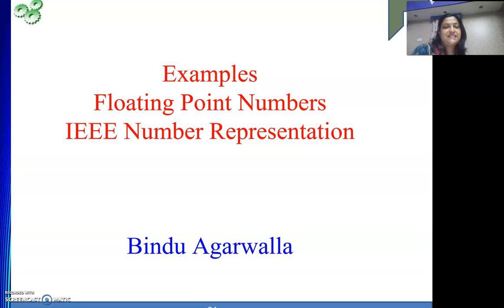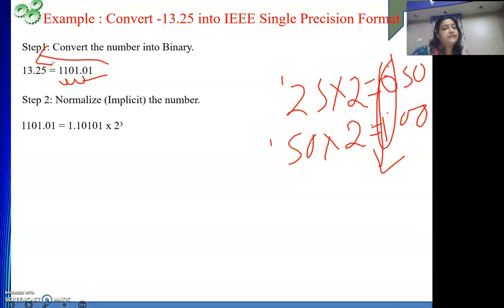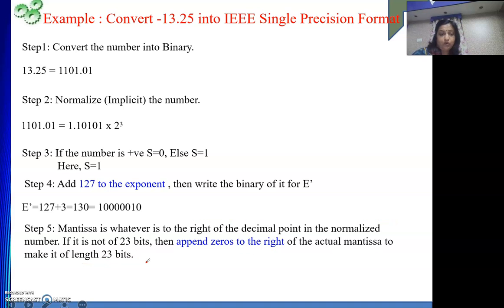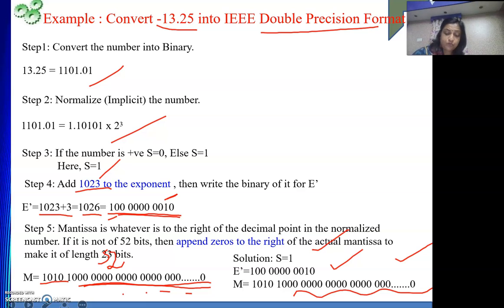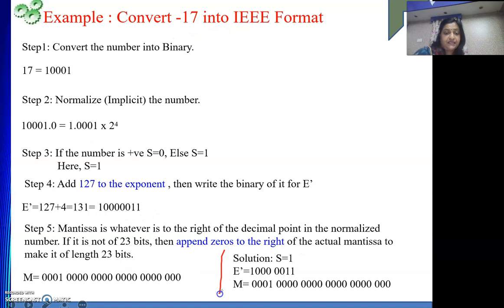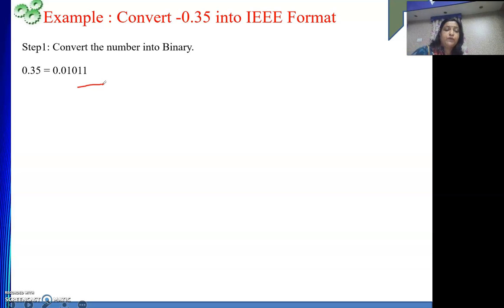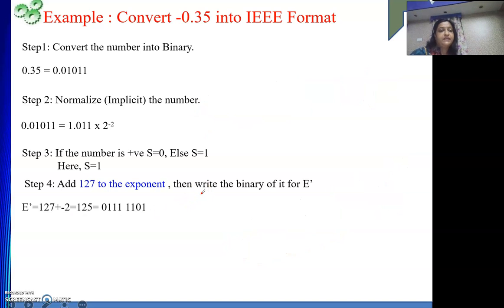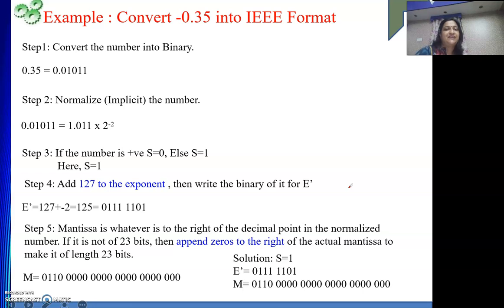Decimal to IEEE [Single Double Precision]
This video describes step wise conversion of decimal to IEEE Single Precision and Double Precision Numbers.